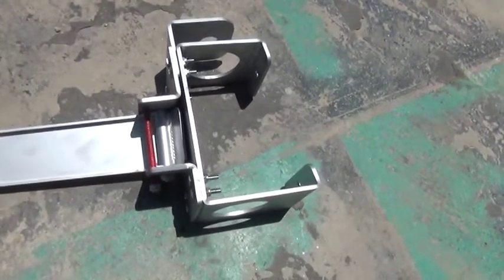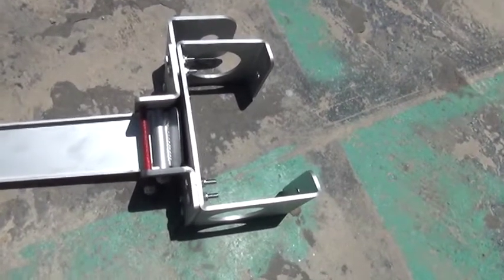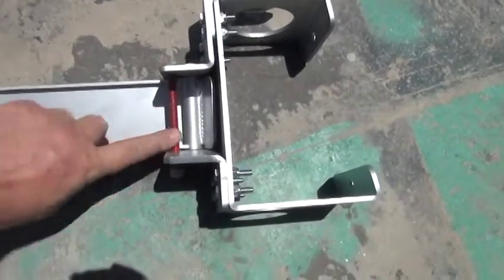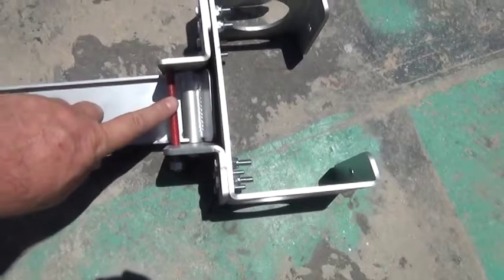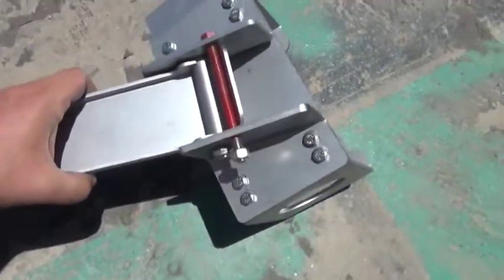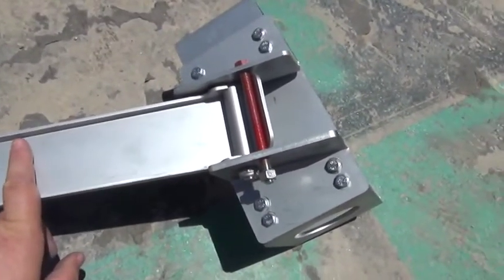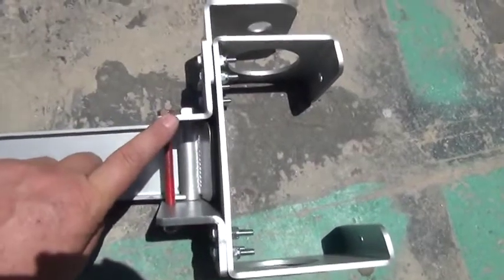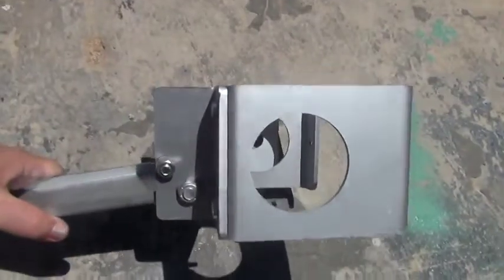2 5 inch pipe wind turbine bracket with furling tail and side saddle windgeneering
2 5 inch pipe wind turbine bracket with furling tail and side saddle  windgeneering